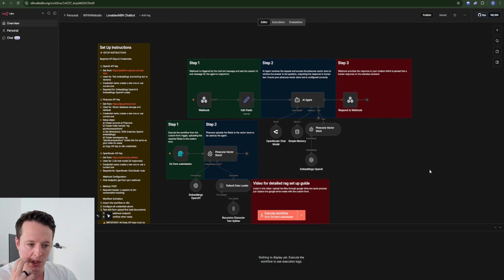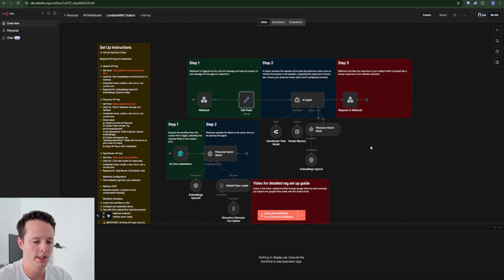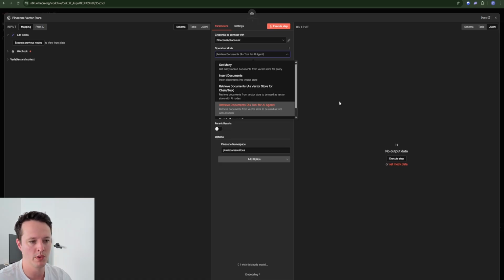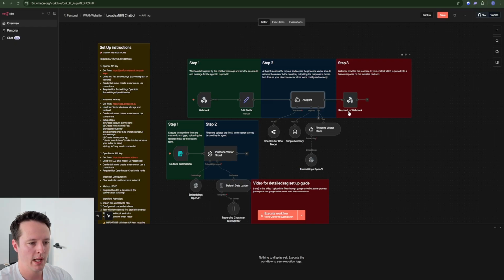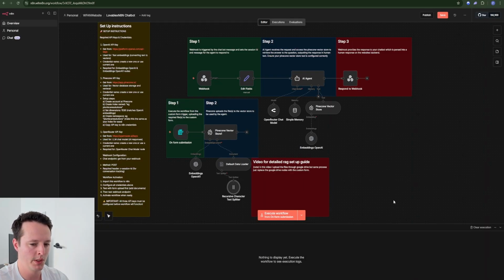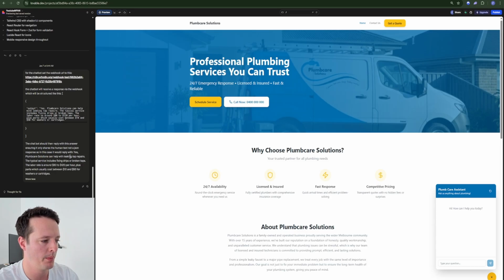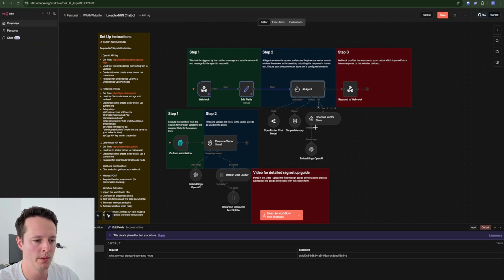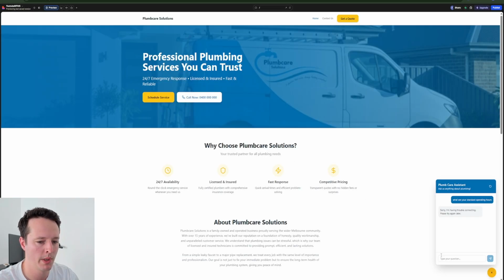Lovable x N8N pt3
Part 3 in the Lovable x n8n series.
In this video, we show you how to add the backend functionality to your Lovable website RAG chatbot using n8n (no-code).

Building on Parts 1 and 2, we connect Lovable to n8n to handle real user requests, process data behind the scenes, and return helpful responses automatically. This is where your chatbot moves from a basic website feature to a practical, business-ready tool that actually helps your team save time and stay on top of inquiries.

Everything shown can be built for free, requires no coding, and is designed for small businesses, website owners, and anyone wanting smarter automation.

TIMESTAMPS
00:00 Intro
01:00 What's set up
01:41 Workflow creation: Chat Pipeline
09:15 Workflow creation: Rag Document Loader
11:25 Lovable Chatbot Prompt
13:39 Demo
19:37 Outro